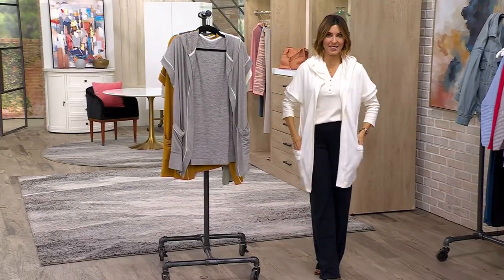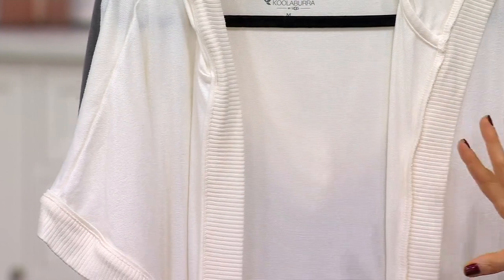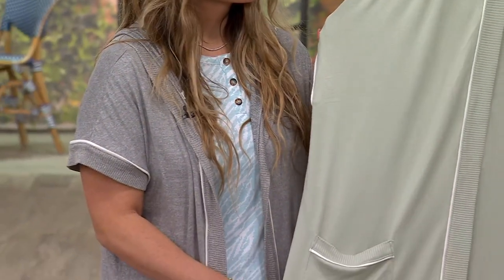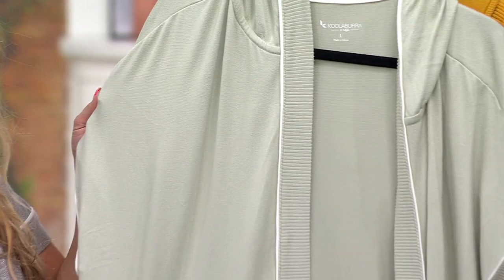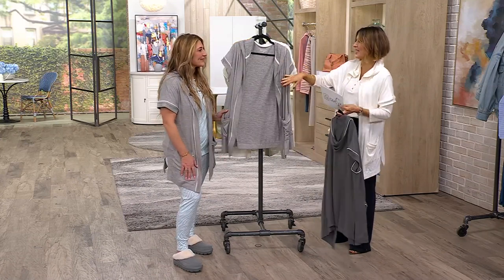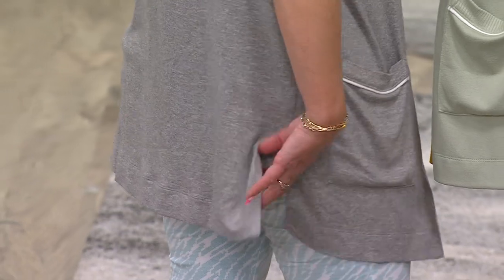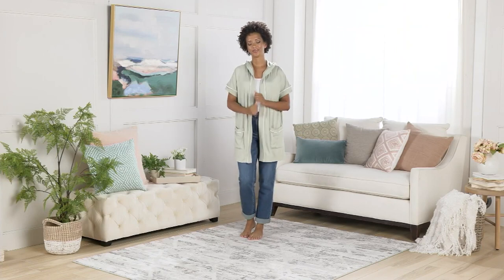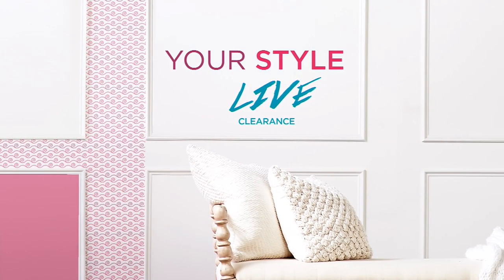Koolaburra by UGG Cloud Jersey Short Sleeve Cardigan on QVC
Koolaburra by UGG Cloud Jersey Short Sleeve Cardigan

This is that wear-now, wear-later layer that's your savior all year long. Top off your tees and tanks with this short-sleeve cardi when summer breezes blow, then pair with a turtleneck or long-sleeve tunic for a chic look indoors during colder months. From Koolaburra by UGG.